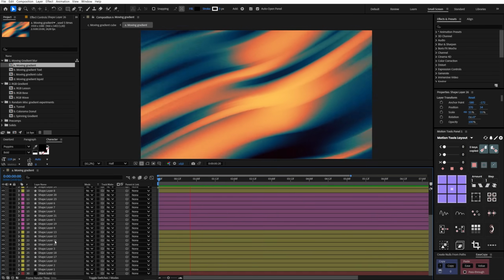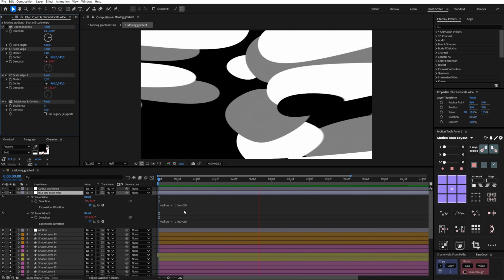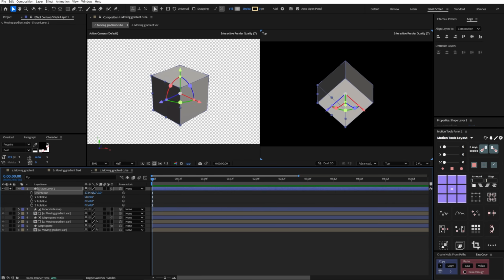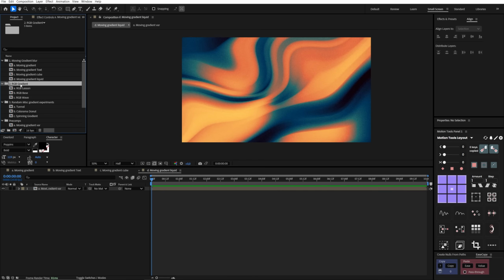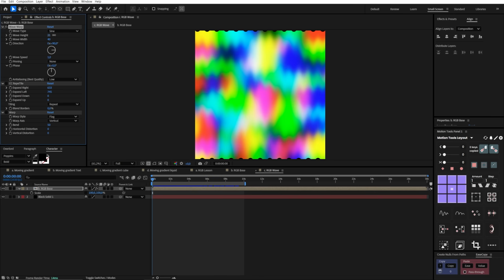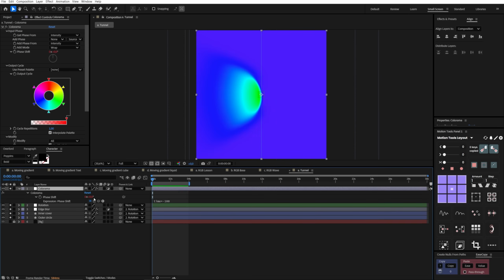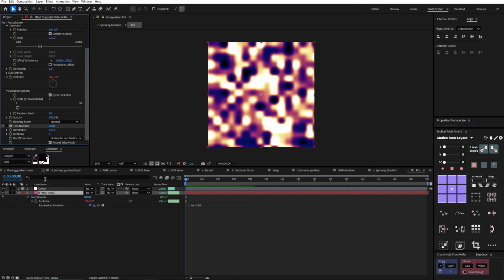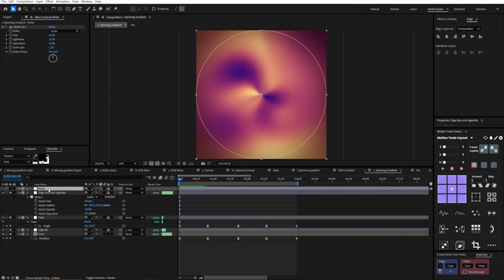Experimenting with Experimental Gradient...Experiments | After Effects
In this tutorial, we will be breaking down a bunch of gradient experiments I've been working on. Along the way, we're going to learn some really useful techniques and hopefully inspire you to start experimenting with your own gradients!

✨My Gear: